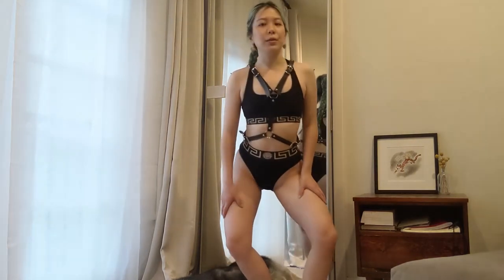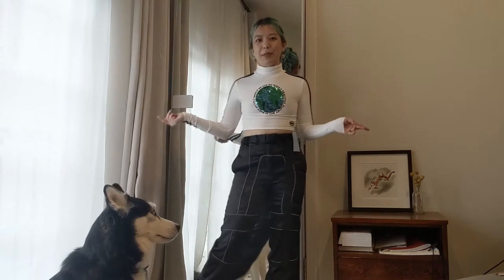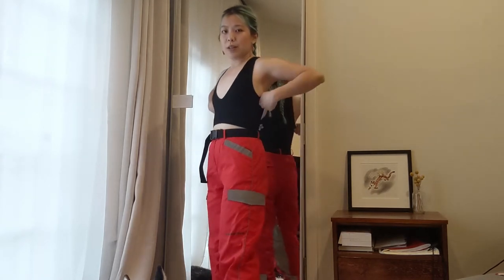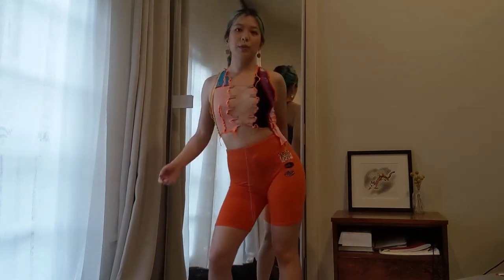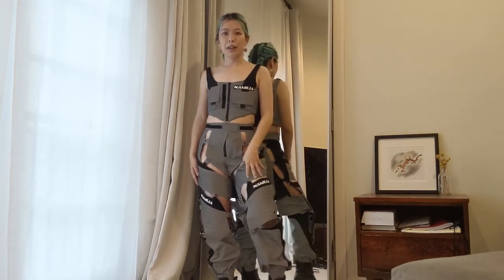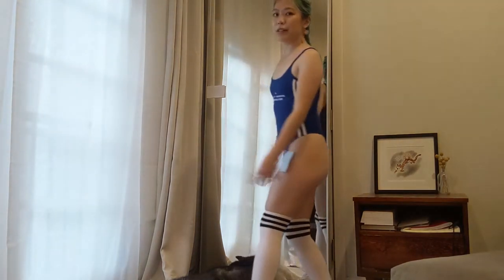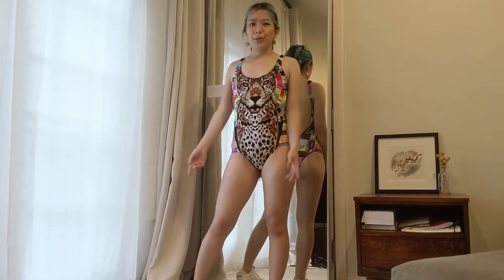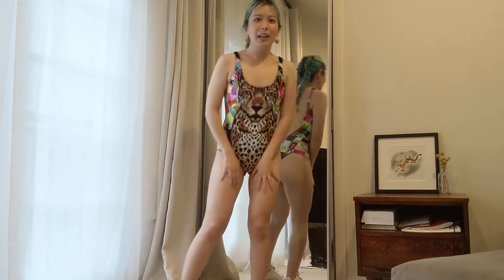7 Festival Fits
Here are some outfits I would wear to a electronic music festival!

~Outfits~

Intro fit:
I.AM.GIA Siobhan Corset Top -  sold out
Aritzia Black Satin Tatiana Skirt - sold out

Outfit 1:
OMighty Ugly World Turtleneck - sold out

Outfit 5:
OMighty bodysuit - sold out
White knee high socks (similar)

Outfit 7:
Mara Hoffman one piece - sold out